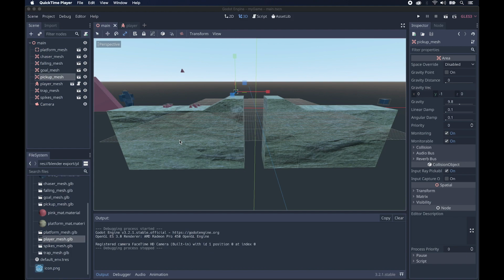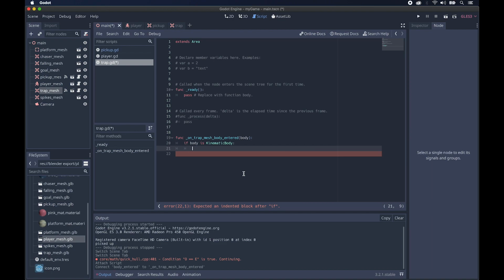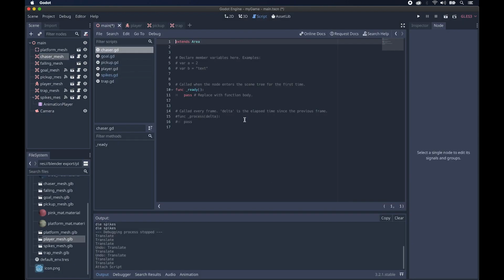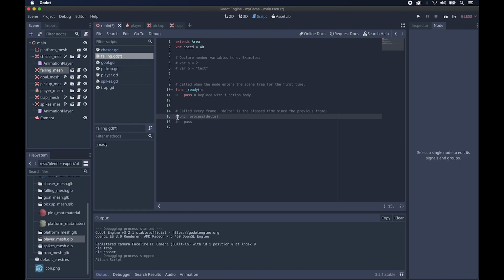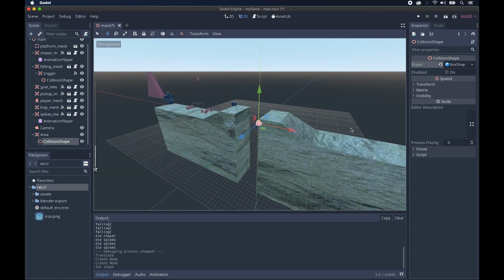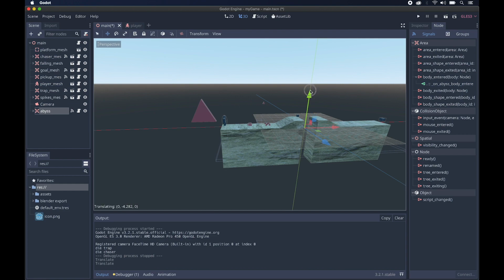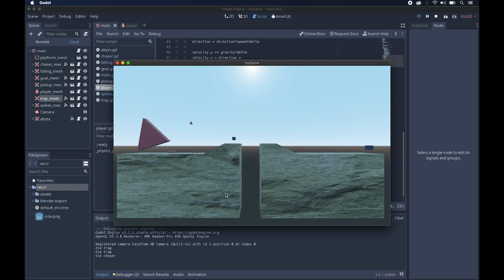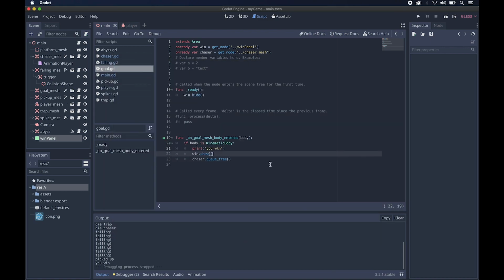Godot: Building a game (part four): Collisions and interactivity